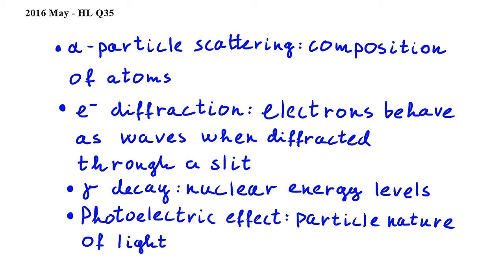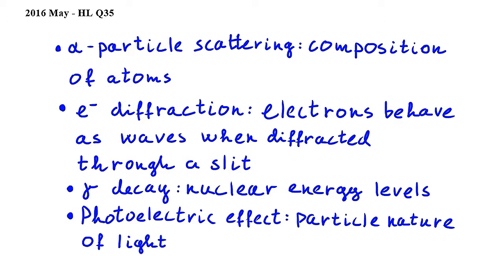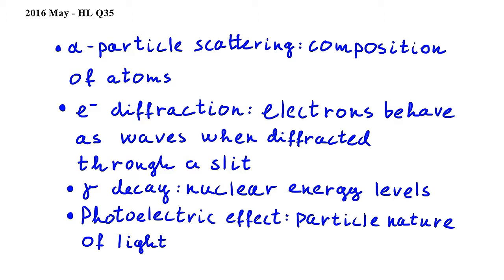HL Q35 - IB Physics May 2016 exam, Paper 1